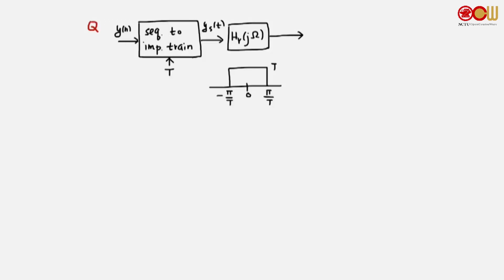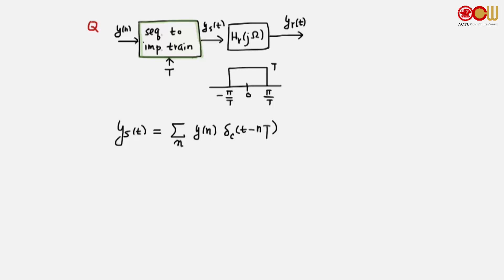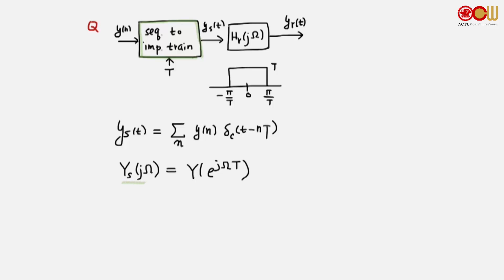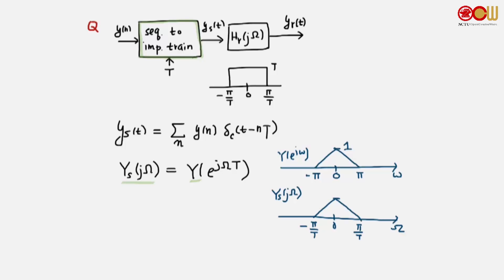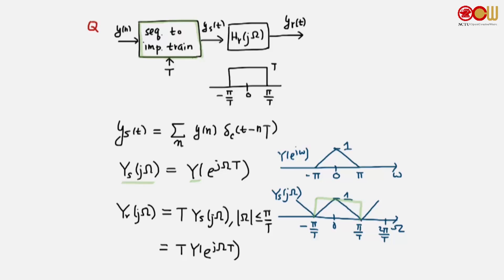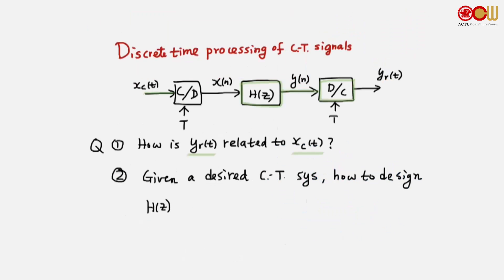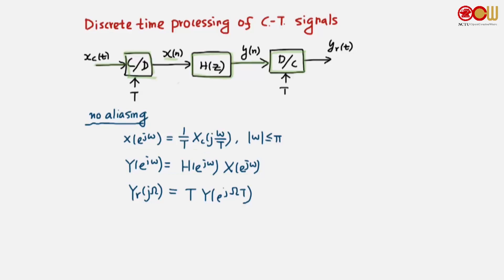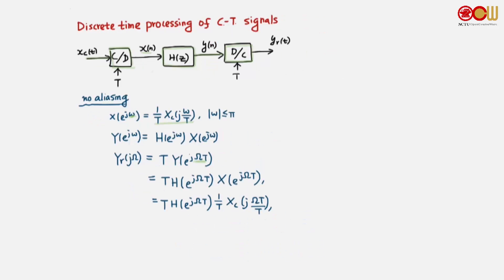Ch4-2-2 Sampling Theorem and Reconstruction